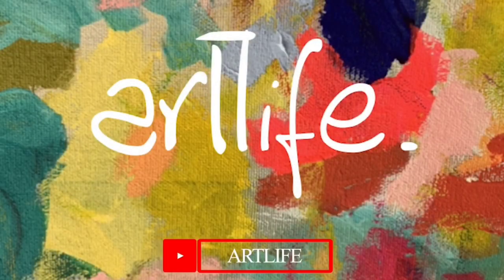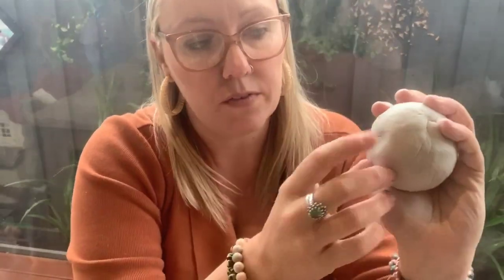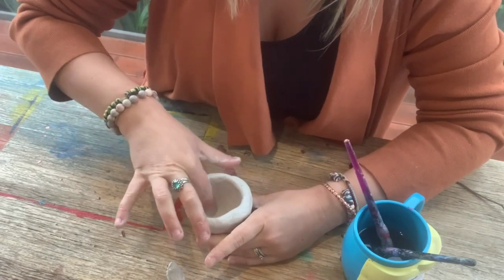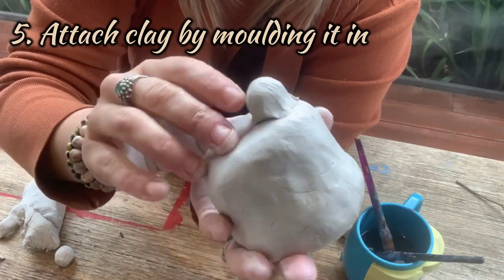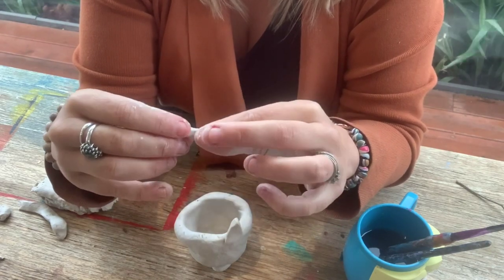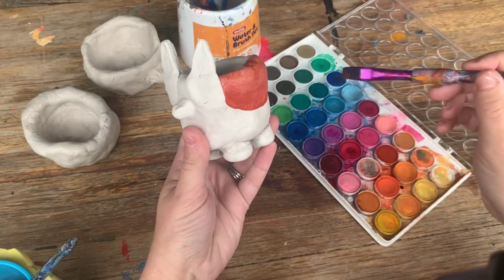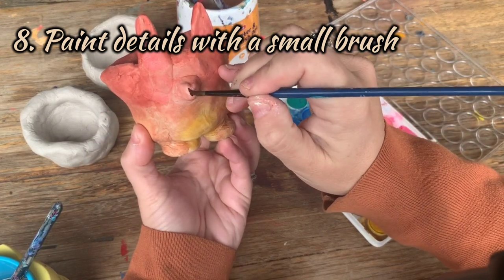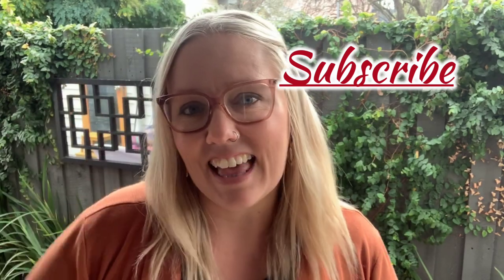ART VIDEO: How to create a planter pot using CLAY (pinch pot lesson) with Kerri Bevis artlife​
How to create a PINCH POT PLANTER - In this video, Mrs. B, an art teacher and artist, shows you step-by-step how to use air-drying clay in this simple lesson for adults and kids of all ages. Mrs B will teach you how to manipulate the clay and build a pot. She will instruct you how to attach clay together to create a cute animal planter pot. Air-drying clay is used for this task as well as watercolour paints. This is a great lesson for all ages and the outcome can be used as a Mother's Day or birthday gift idea. These planters are very expensive to buy, but very cheap and easy to make and you will be taught how to create your own. This video will help you to create beautiful artwork at home and teach you everything you need to know.
Artlife YouTube Channel provides weekly lessons and in the future will cover watercolour techniques and how to draw Peppa Pig and Bluey! This is a great art hub for kids and adults.

Mrs. B is a professional artist and her art is for sale online.